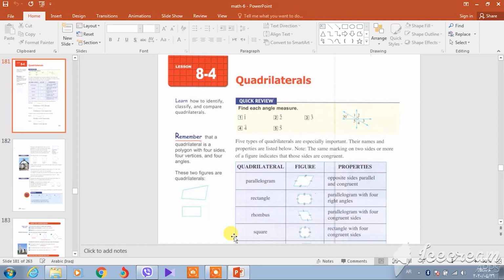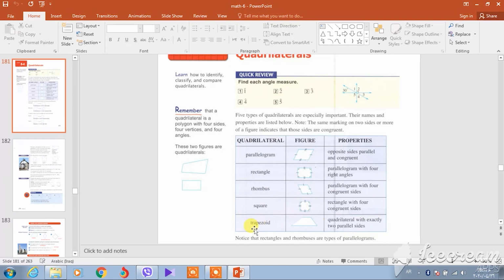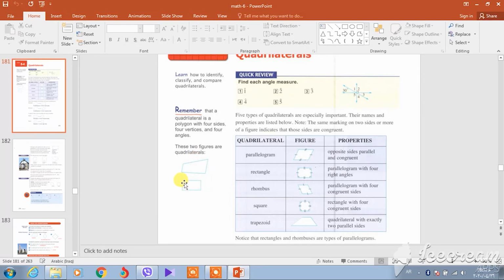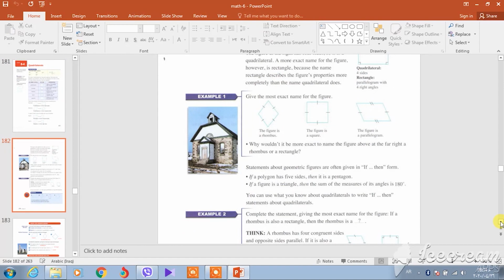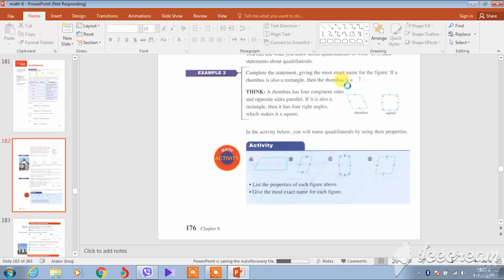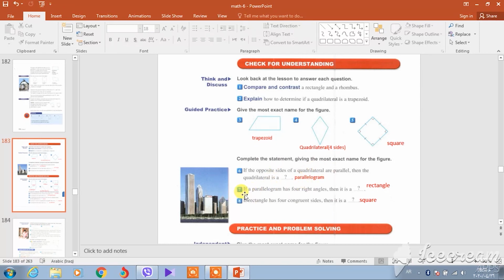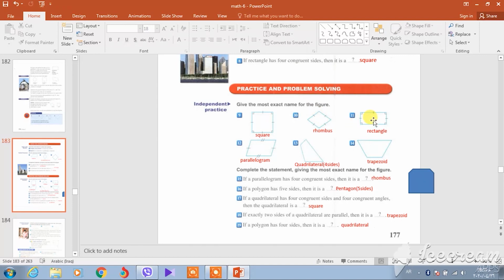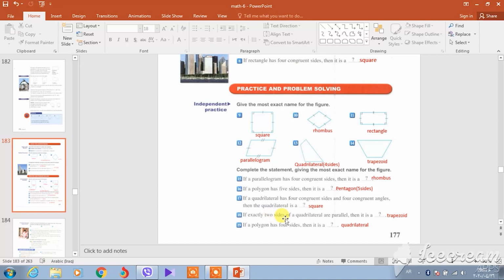math grade6 ch8 lesson4 quadrilaterals